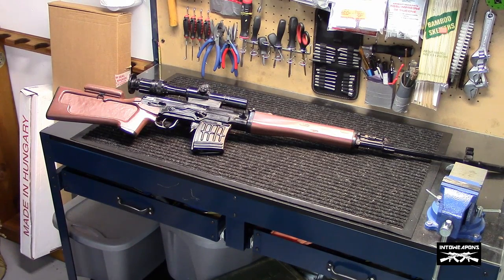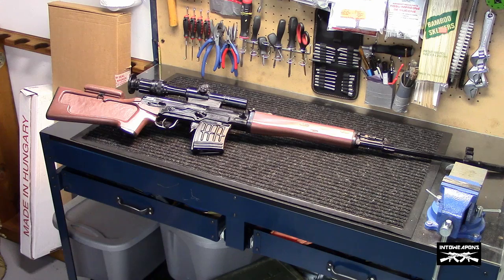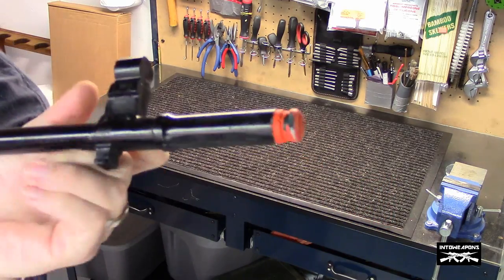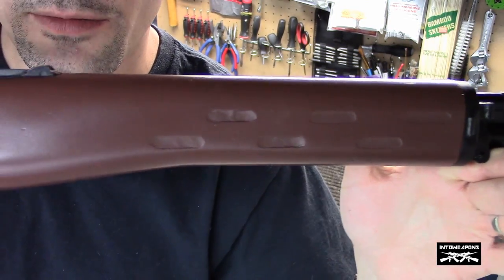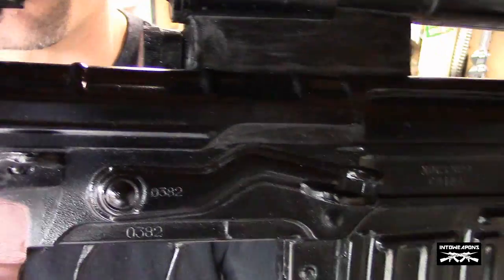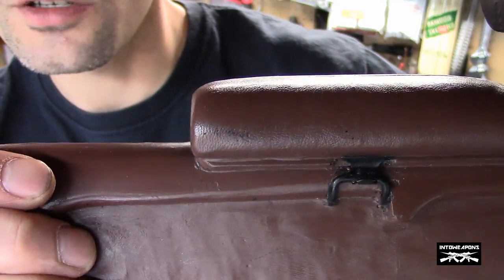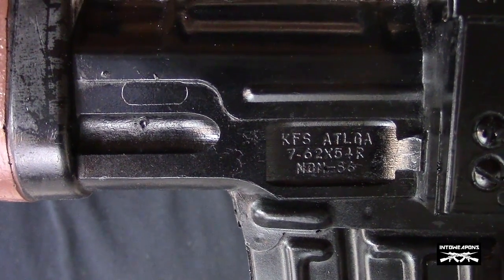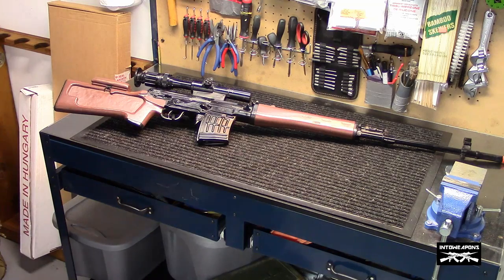Dragunov Sniper Rifle: NDM-86 Ring's Blue Guns Trainer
Overview of the Ring's Blue Guns Training Dragunov Sniper Rifle Pw, model number FSDRAGBP.  This training rifle is a painted plastic molded model made from a real Chinese NDM-86 7.62x54r Rifle.

Being its painted, it nearly looks real to most who see it hanging.  The markings of the gun are visible, including the serial number.  For a Demonstrator or Training Gun, it shows a lot of detail compared to most.